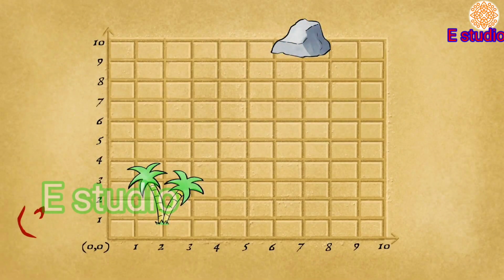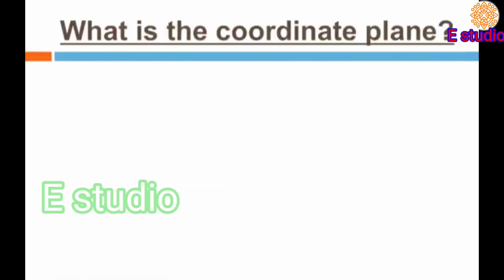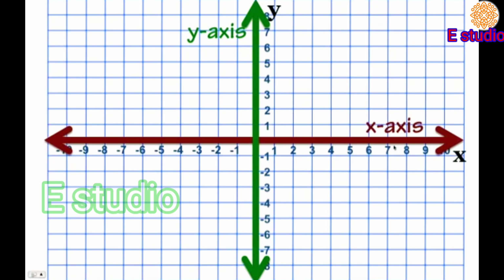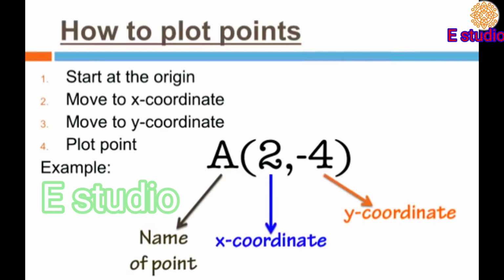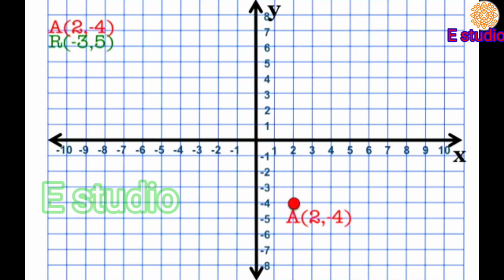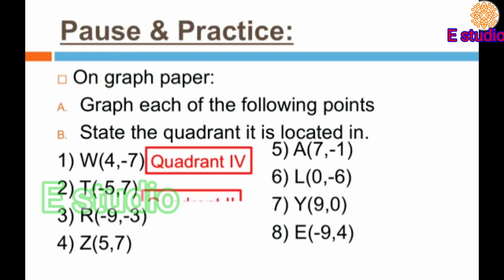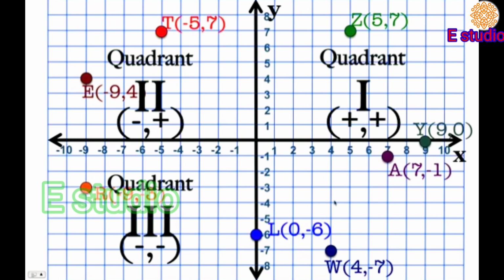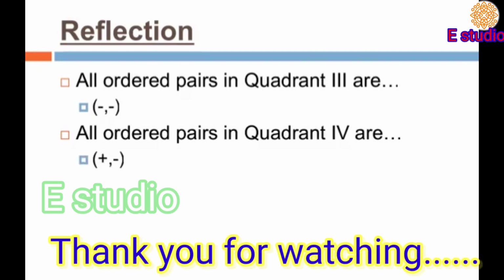coordinate geometry class X. distance formula